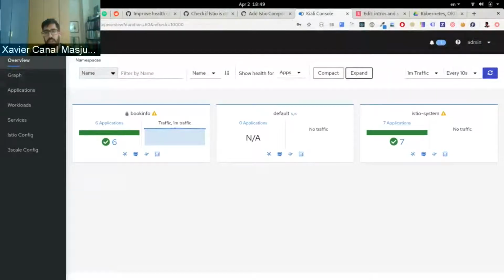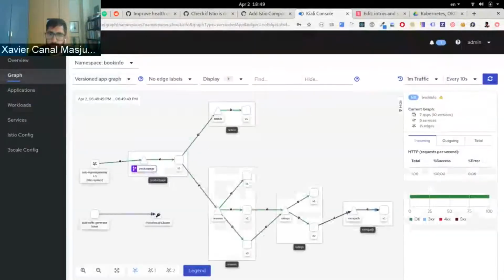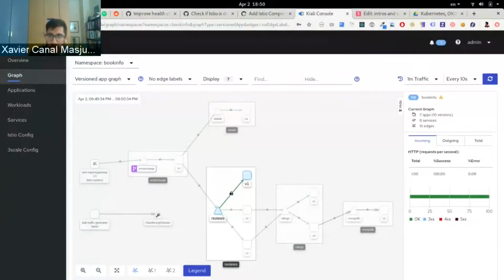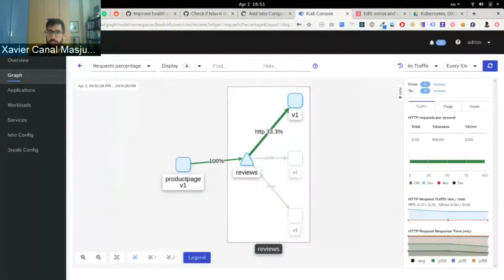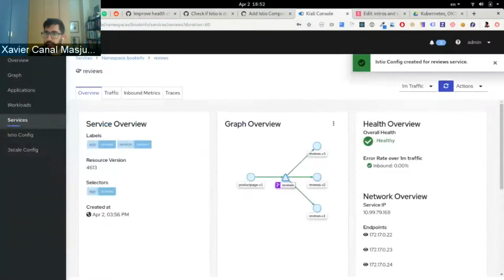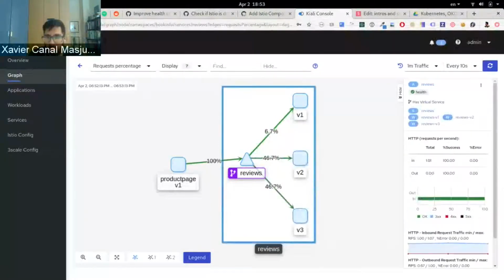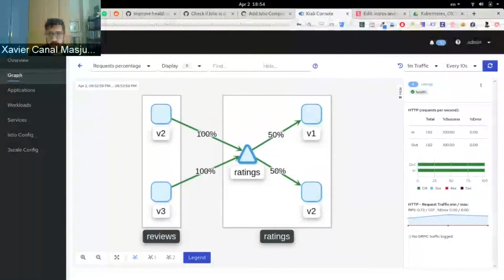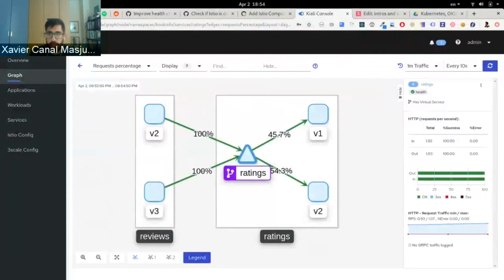Kiali Actions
Service Mesh traffic management without commands